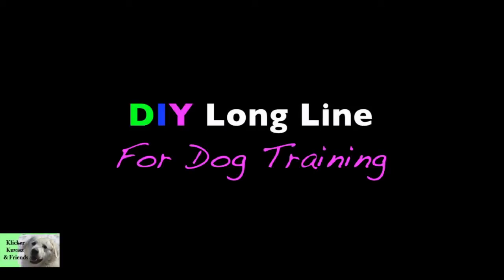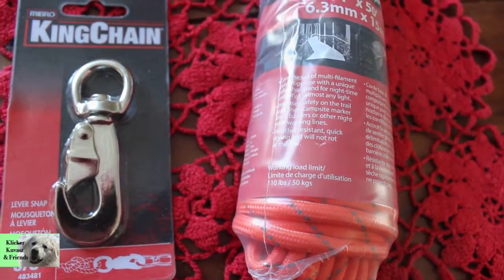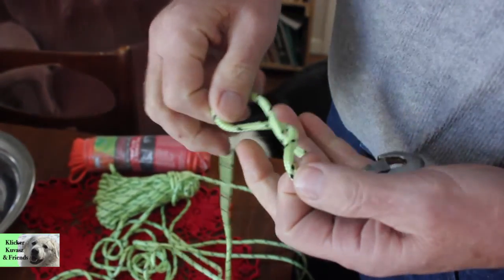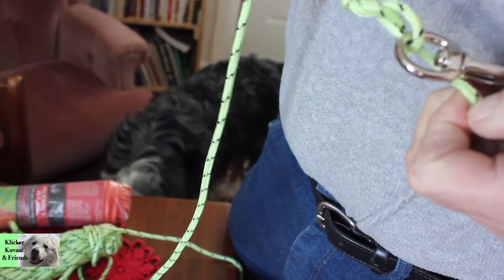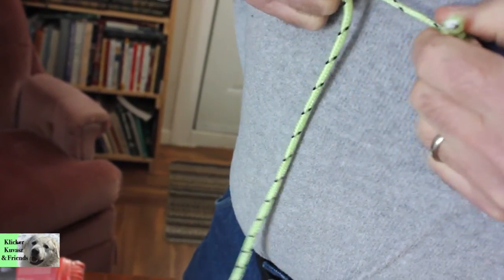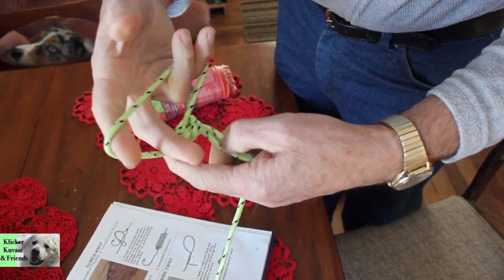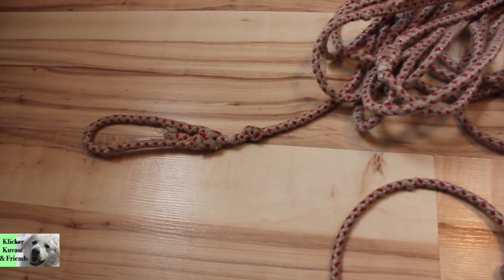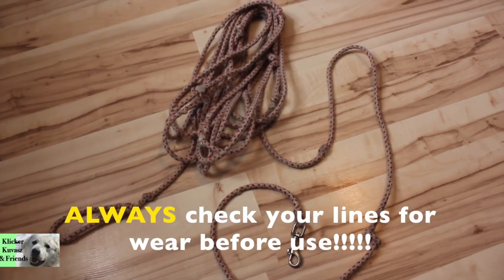DIY Long Line For Dog Training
A long line is an essential tool for training your dog. They are also very simple to make. Just make sure that you regularly check your lines for wear or damage.